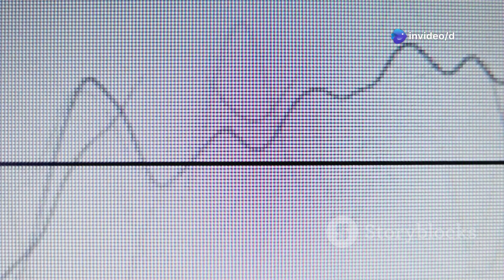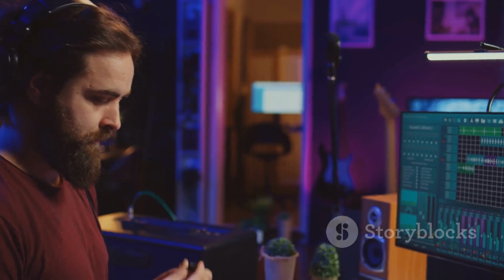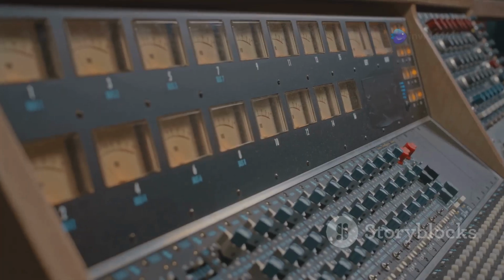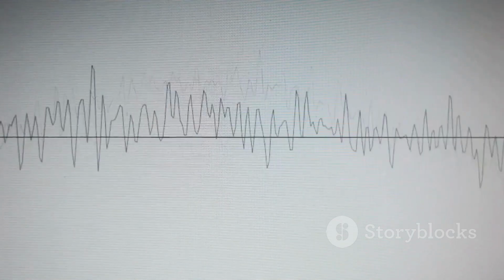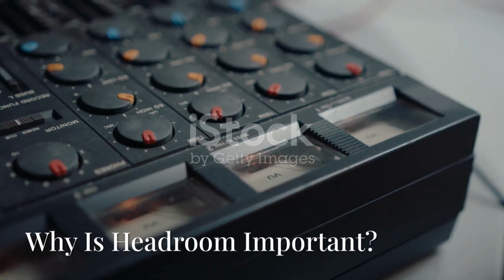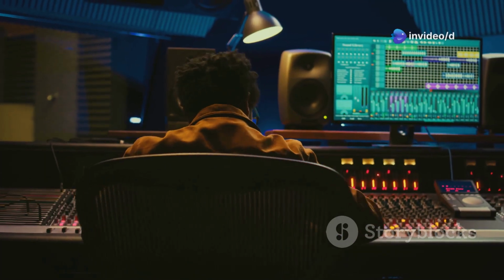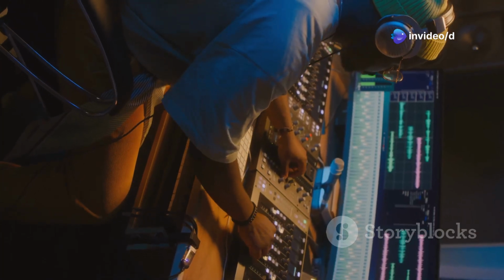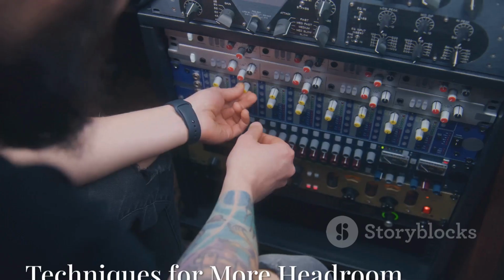Mastering headroom in your DAW , what it is and how to use it .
In this video, "Boost Your Audio: Mastering Headroom!", we dive into the essential concept of headroom in audio recording. Discover what headroom is and why it's crucial for achieving professional-quality sound. We’ll share practical tips and techniques to create more headroom in your recordings, ensuring clarity and preventing distortion. From setting levels to making smart mixing choices, learn how to elevate your audio skills and enhance your projects. Whether you're a beginner or a seasoned pro, this guide will help you take your recordings to the next level.